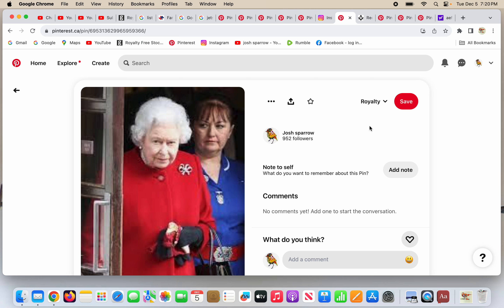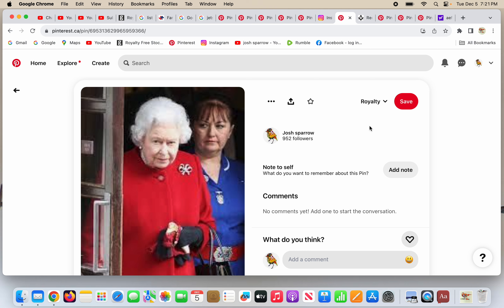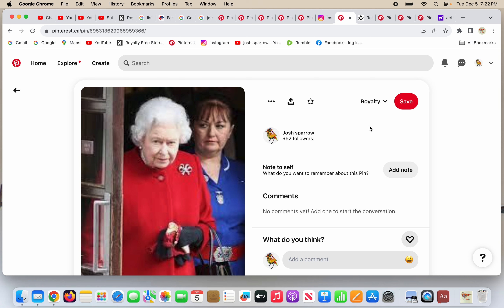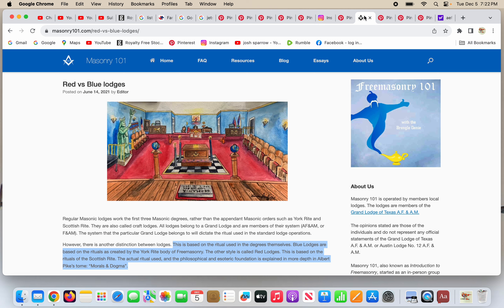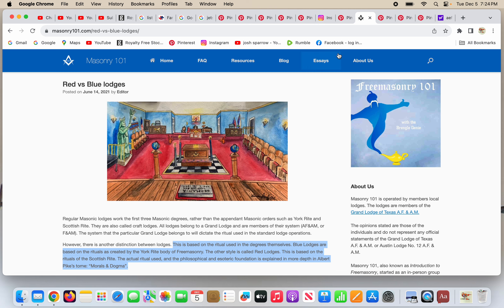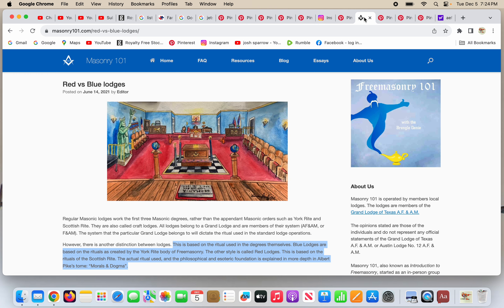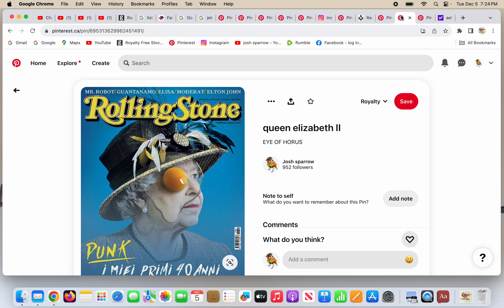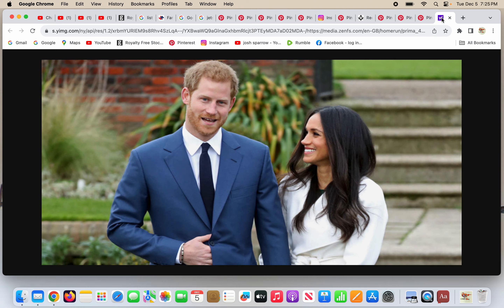red and blue